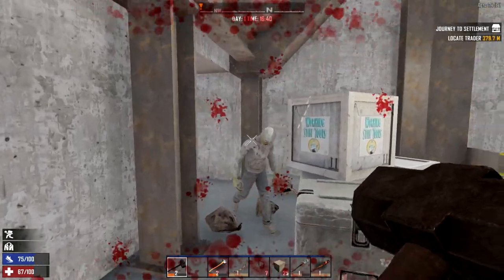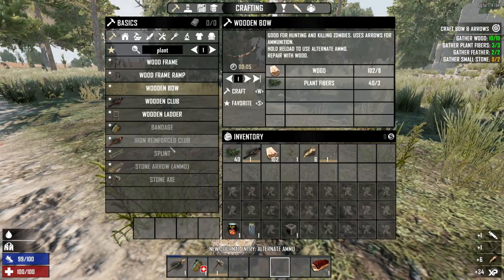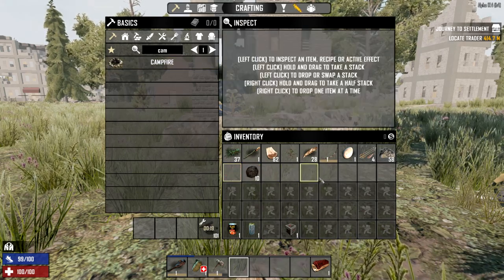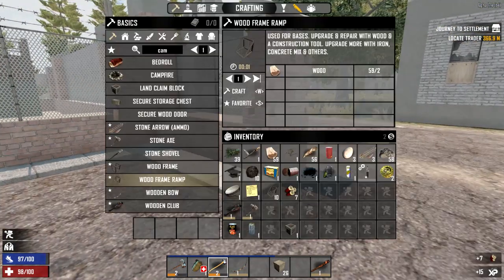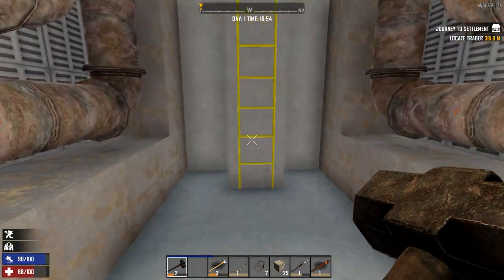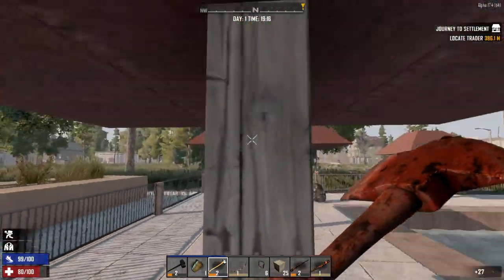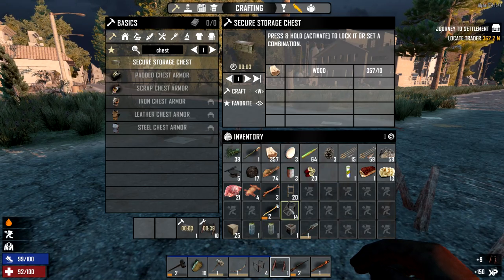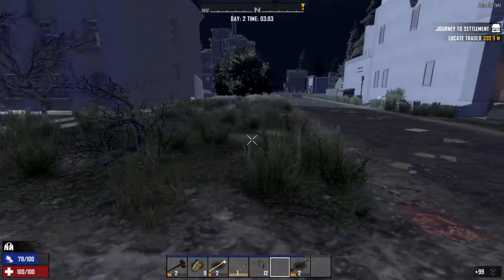Gyrocopter Speed Run 7 Days to Die A17.4 | Season 1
We are starting a speed run for the gyrocopter it sounds fun so I am also going to see how I do.
We try to speed through all our starter quests, and get looting and started on some places to hold up. Over the night we have a security belt and harvest more lumber. We then get started on the military bases. For this we prep the area with some ladders. But that is for the next episode :)

MOAR 7DAYSTODIE VIDEOS